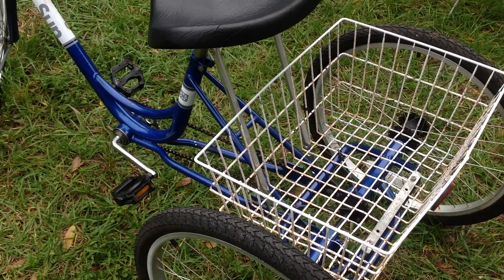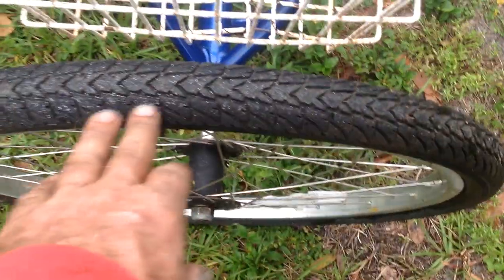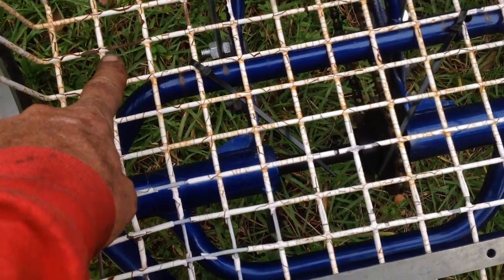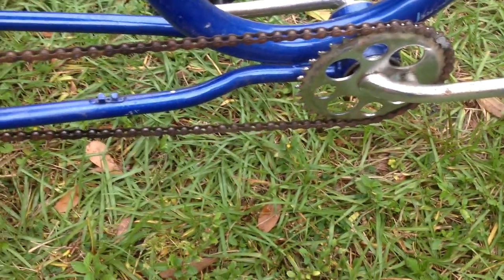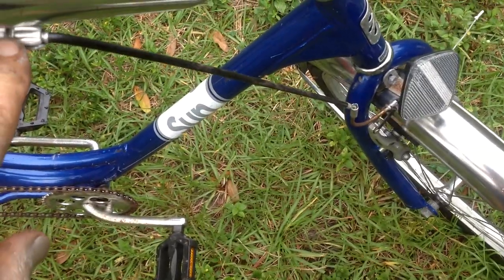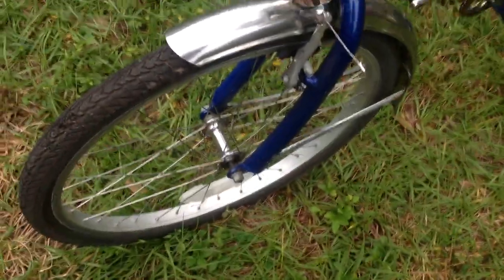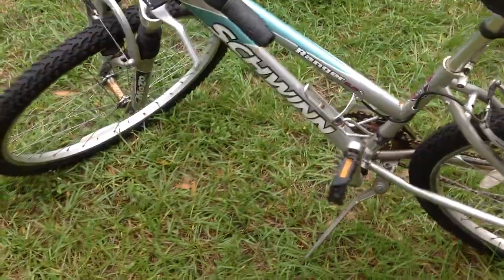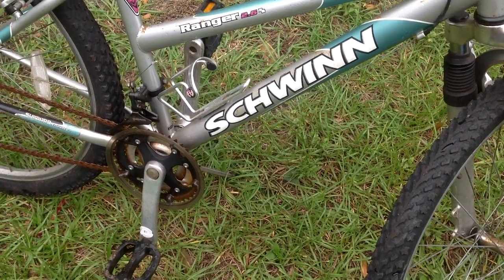Sun brand tricycle.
Picked this Tricycle up this week from one of my scrappers.  I also picked up 3 other bicycles at the same time. I sold two of the bicycles earlier in the day.  I listed the tricycle for $80 and had a buyer come down from St. Petersburg to purchase it this evening. I am taking a break from mowers to get rid of a few of these bikes.  The weather is nice and they are selling quickley.